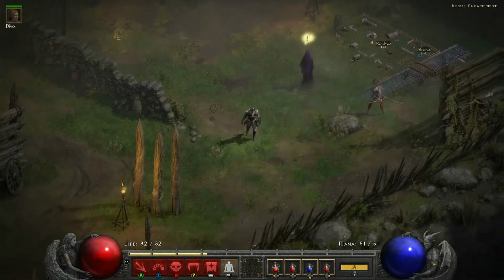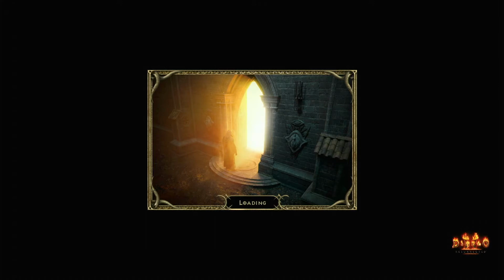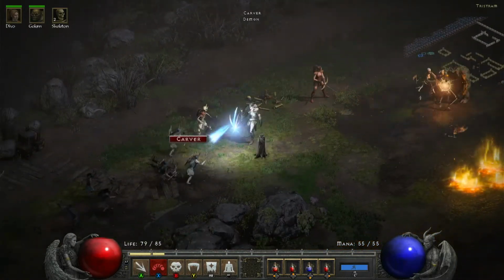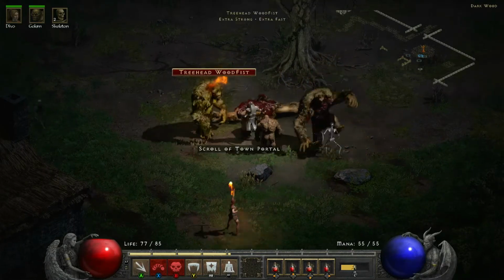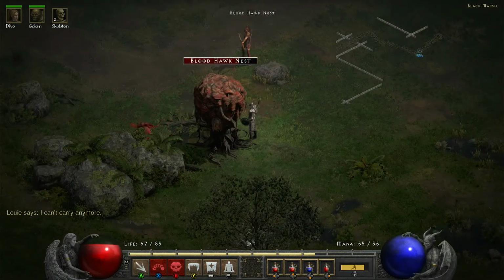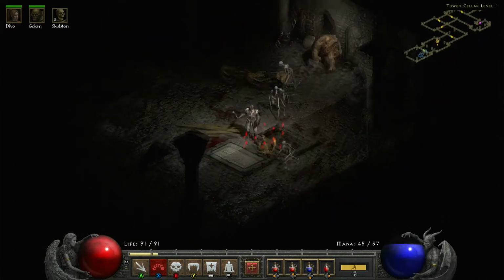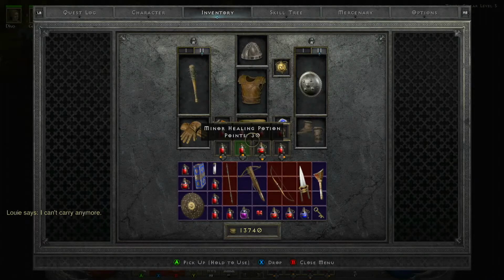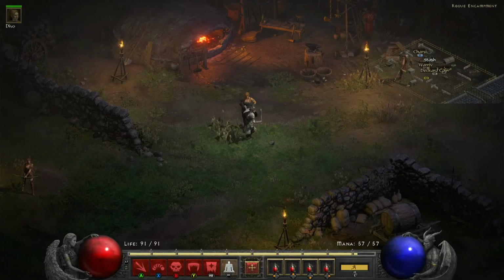Let's Play: Diablo 2 Resurrected || EP 3 Deckard Cain and the Forgotten Tower || Xbox One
Finished missions 3 and 4 today with our necromancer. We also met Deckard Cain, and he identifies items for free for us now!